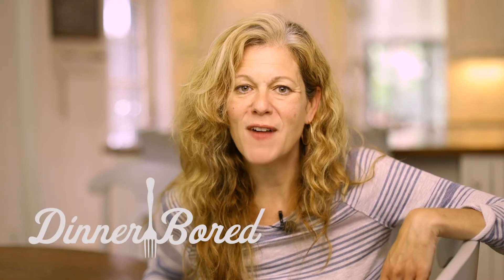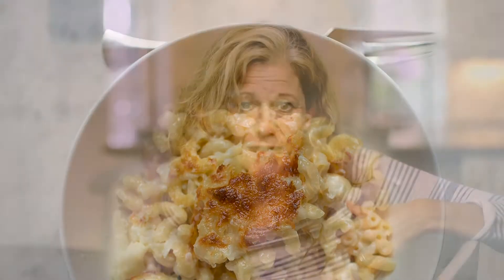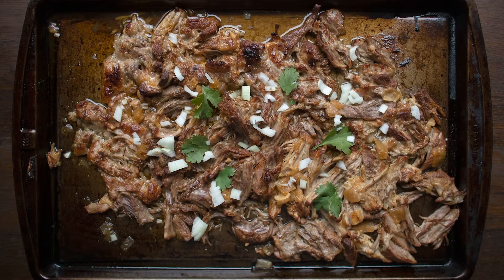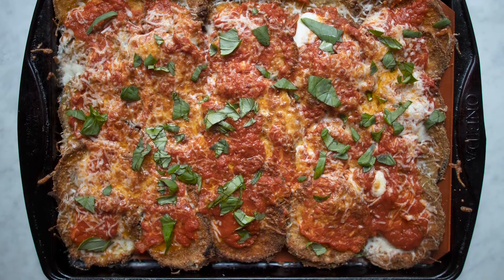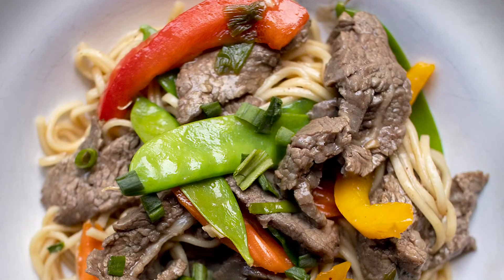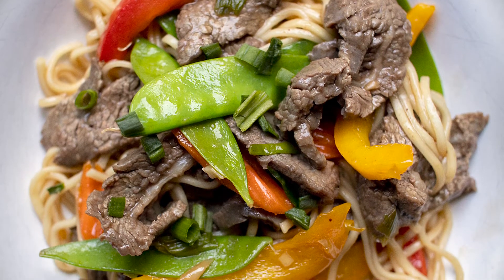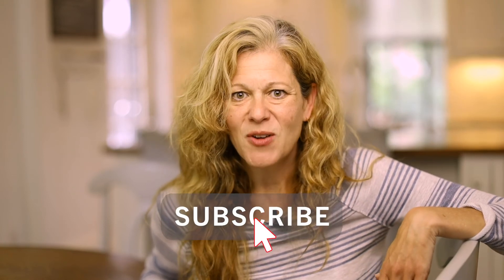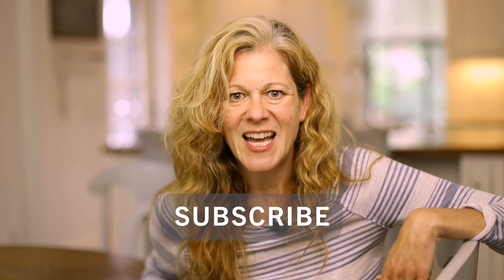5 WEEKNIGHT DINNER IDEAS - FAMILY FRIENDLY RECIPES - QUICK AND EASY FAMILY MEALS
Here is this week's weekly dinner menu featuring 5 Great (and easy ) dinner recipes to make this week from Amy Schmidt at dinnerbored.com.

This week's dinner board includes two of my family's all-time favorites; Jamie's Mac, Cheese and Cauliflower, and a weeknight Eggplant Parm! The menu is somewhat veggie based with 3 meat-free dishes (that I think you will LOVE) as well as a fabulous Instant Pot/ Slow Cooker recipe for Taco Tuesday and a super-easy version of a Chinese take-out favorite that can be made in under 30 minutes!

Follow along...

About Amy Schmidt:

Bored of cooking the same old meals? I can help you figure out what to make for dinner with my weeknight dinner menus. I am a wife, mom, writer, business owner, and the head chef at home. I love EVERYTHING about food – reading about it, talking about it, cooking it and eating it! I am an avid recipe curator and tester who is always trying out new recipes to keep me from the boredom of making the same dinners week after week.

Each week, I create a weeknight dinner plan for my family that I write on a vintage chalkboard (which my family calls the "Dinner Board"). I am sharing my weeknight menu plans with you to help take the pressure off of what to cook. I have done all the leg work so follow along with me for dinner inspiration and be bored no more!